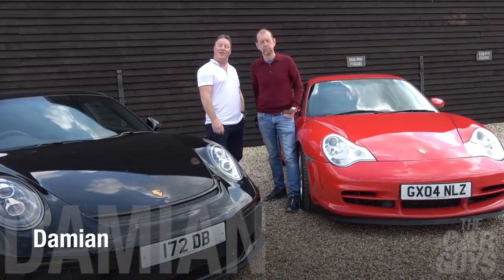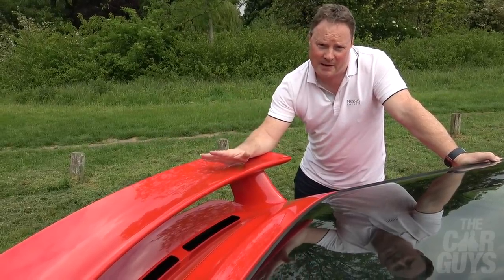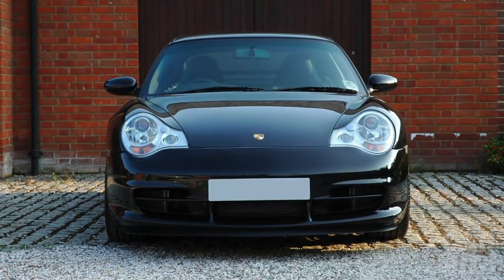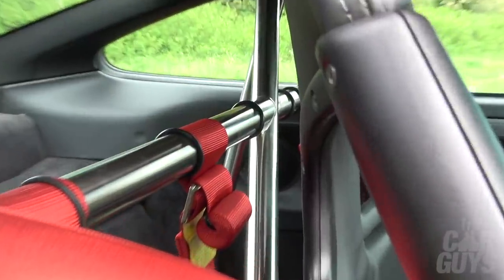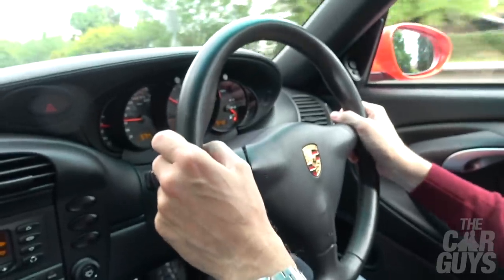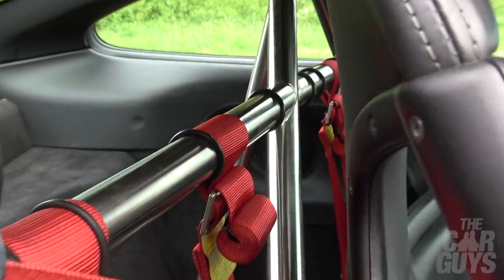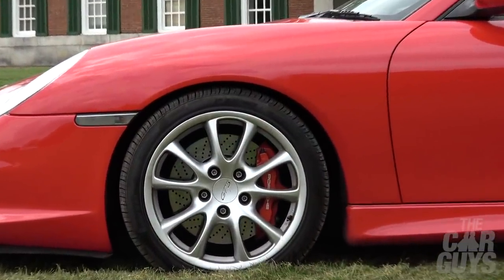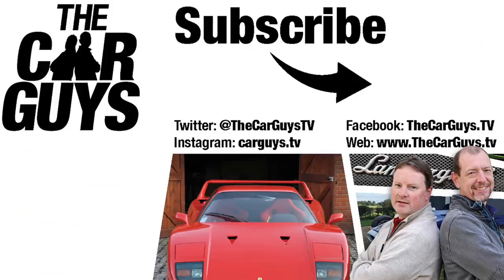Porsche 996 GT3 - is it a future classic?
This week, TheCarGuys visit Ashgood Classic and Sportscars and pick up a stunning Guards Red Porsche 911 (996) GT3. A car that Damian owned when they were new, and is keen to find out if it is as good as he remembers.

With prices on the increase, has the 996 finally become desirable? Should the 996 GT3 be added to The CarGuys garage? Is this a Porsche that Jason actually likes? All these questions and more are answered in this week’s episode.

To contact Ashgood Porsche, please call them on the following number 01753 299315, or visit the

WatchGuys
In this episode, Mr Taylor is wearing Tudor Black Bay GMT ‘Pepsi’. Mr Butt is wearing an Audemars Piguet Royal Oak Offshore Diver.

Special thanks
Tom @ Ashgood Classic and Sportscars

Credits
The CarGuys are:
Damian Butt
Jason Taylor

About TheCarGuys.TV:
Welcome to the official TheCarGuys.TV YouTube channel!

Supercar 🏎 & classic car collectors/ YouTubers 🎥
Always driving something cool.👍
On this channel, you'll find a variety of luxury cars, grand tourers, challenges, American muscle, Q&A's and more.
🏁Ferrari
🏁Porsche
🏁Lamborghini
🏁McLaren
🏁RR.